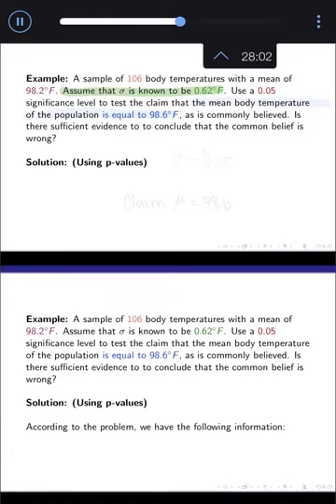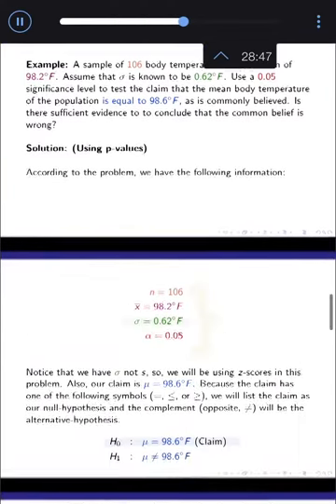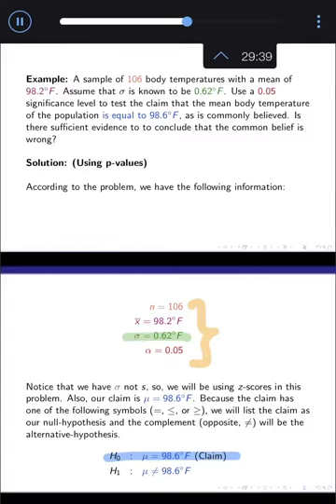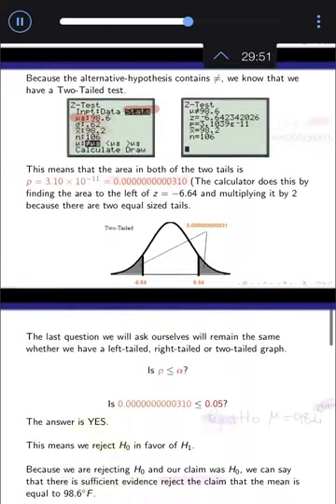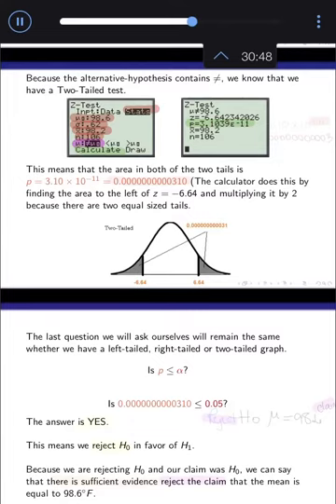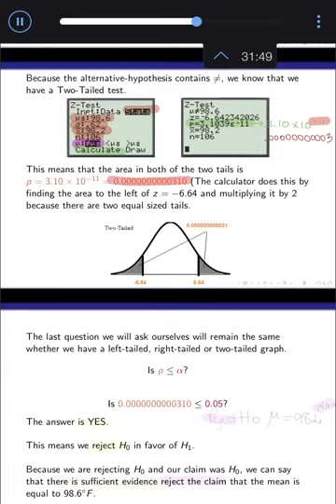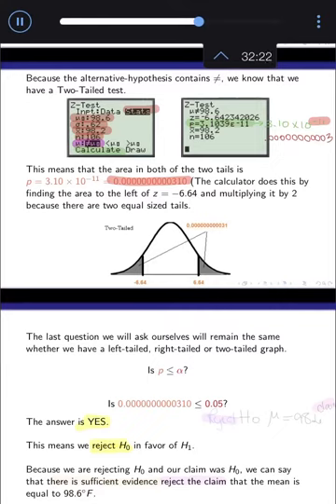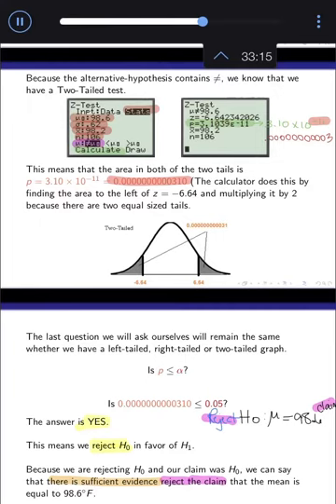STA 2023 Chapter 8 Section 3 Part 5